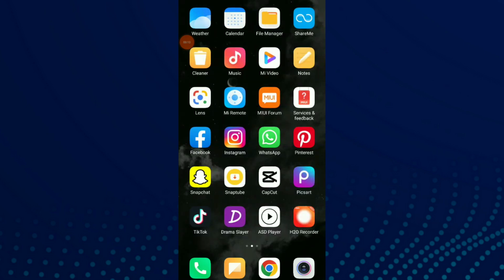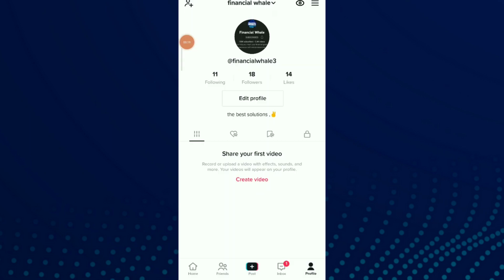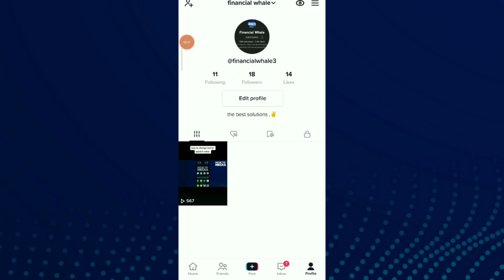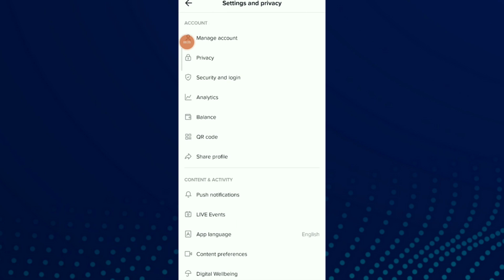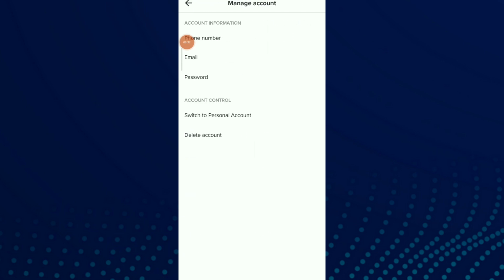How To Manage Your Tiktok App Information 2022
My idols on YouTube:
Mike Vestil
Ali Abdaal
biaheza
Kevin David
Incognito Money
Sara Finance
Everyday Money
Channel Makers
Vidiq
SuperHumans Life